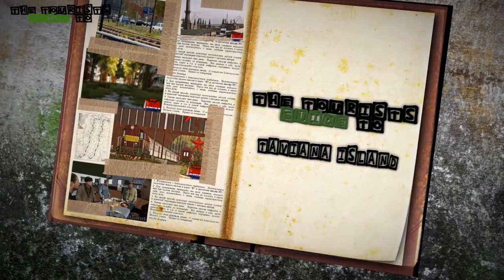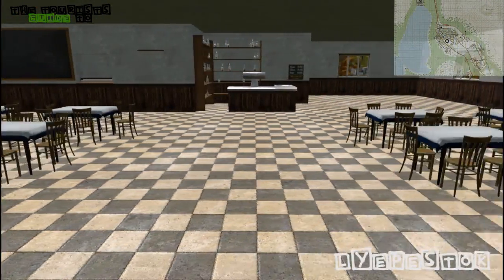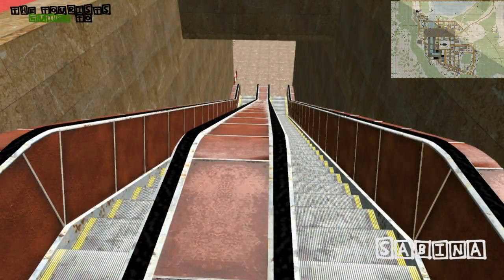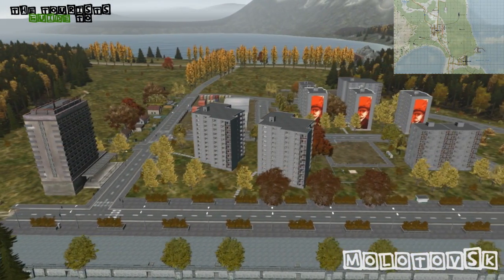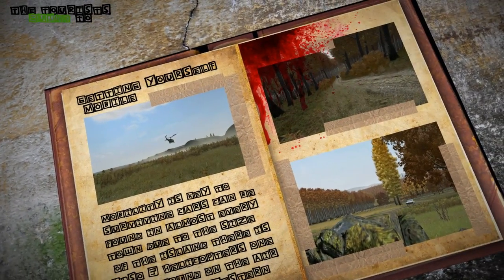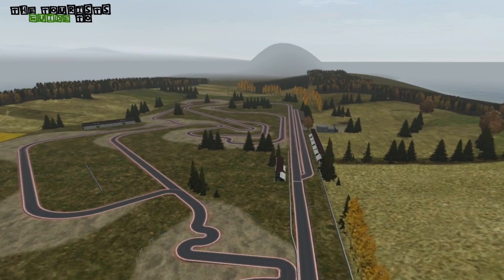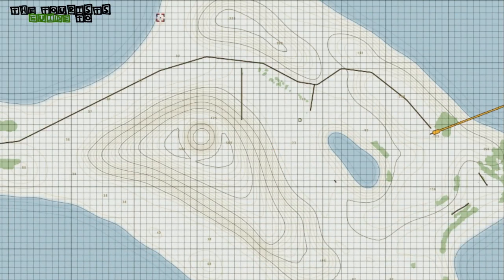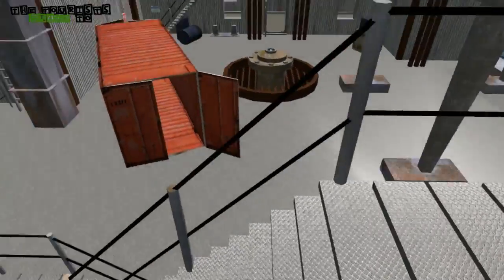DayZ:The Tourists Guide To Taviana Island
Taviana (Officialy: Tavianska Sovjetskaja Socialističiskaja Respublika - TSSR-- The Soviet Socialist Republic of Taviana) is an island country situated in the Baltic Sea approximately 120km off the coast of Lithuania or Kaliningrad. It has a population of approximately 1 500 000 inhabitants of who 90% are ethnic Slavs called "Rustaki", Russians or Poles and 10% ethnic Lithuanians. The capital and second largest city of the republic is Sabina which is located on the Southern coast of lake Umag, has a population of approximately 150 000 and has the republics main international airport.
Just a warning not everything will be covered it just an aid to help you understand the flow of the map.